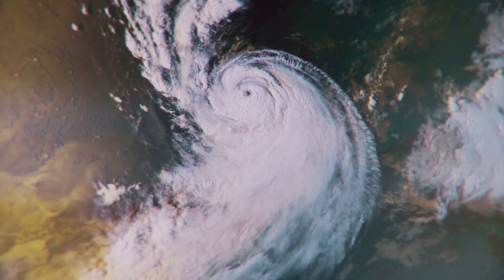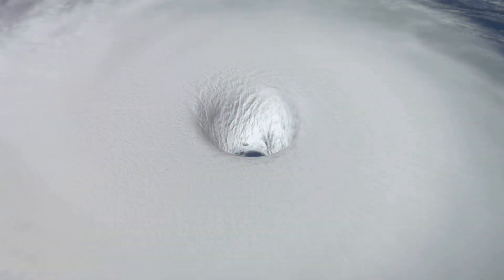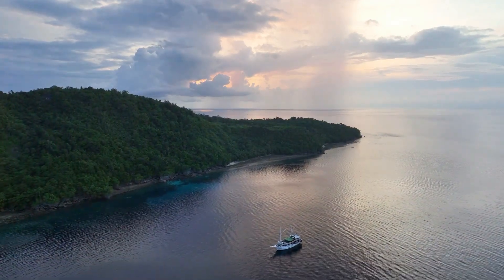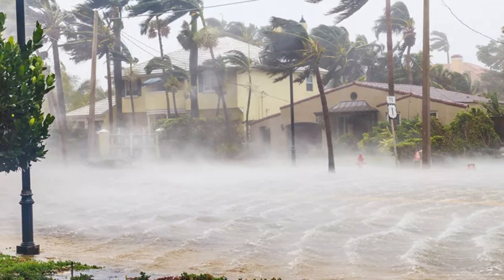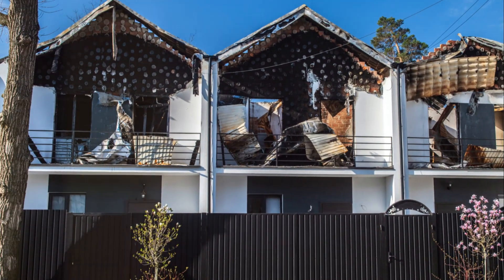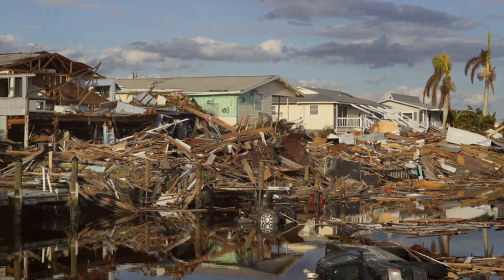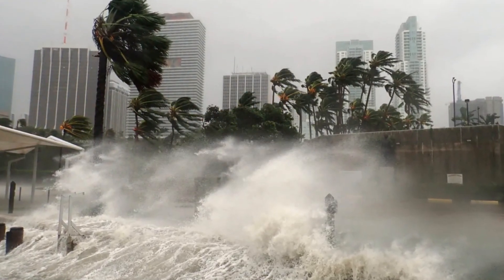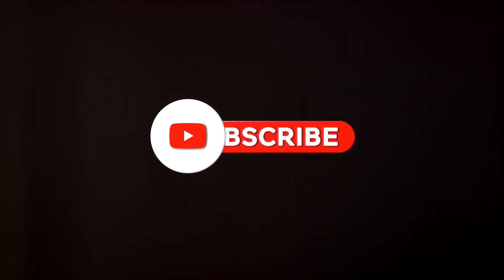🌪️ Hurricanes: Nature's Most Powerful Storms Explained! 🌊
From the calm but deceptive eye to the towering storm surges, hurricanes showcase the raw, intense power of our planet. 🌪️ Dive in to understand how these incredible tropical cyclones form, unleash destruction, and eventually fade. Whether you're fascinated by weather or preparing for storm season, this guide has everything you need to know!